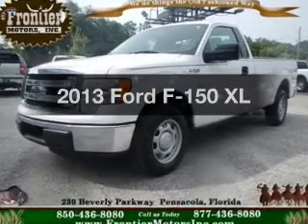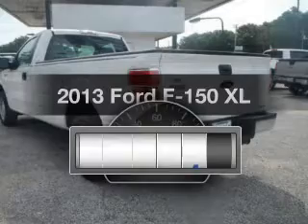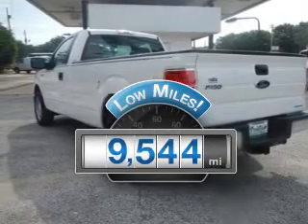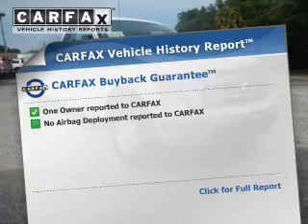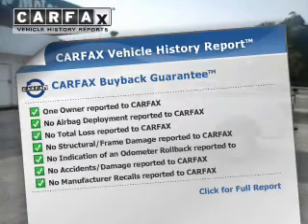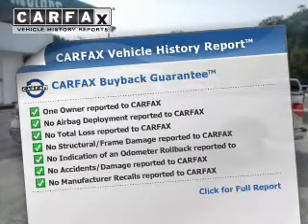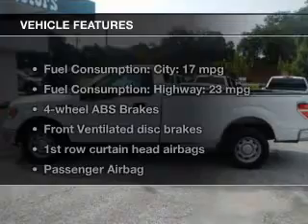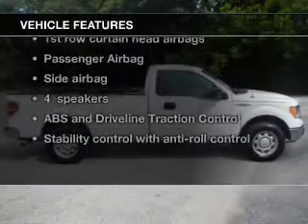2013 Ford F-150 - Pensacola FL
Year: 2013
Make: Ford
Model: F-150
Trim: XL
Engine: 5.0 liter 8 cylinder 32 valve
Transmission: 6-Speed Automatic
Color: Oxford White
Mileage: 9544
Address:
230 Beverly Parkway